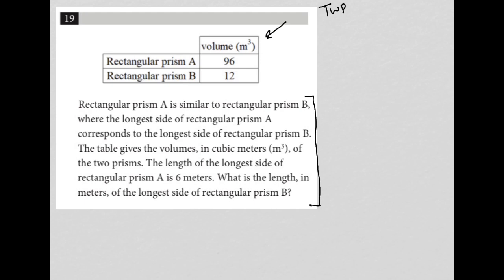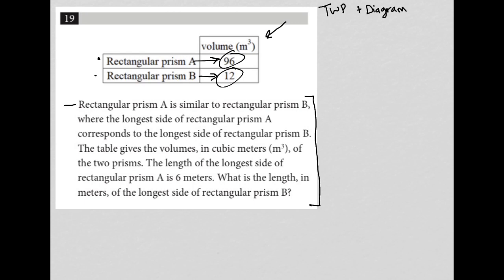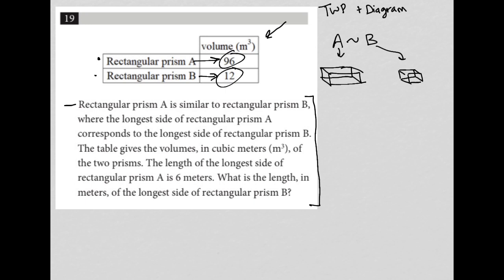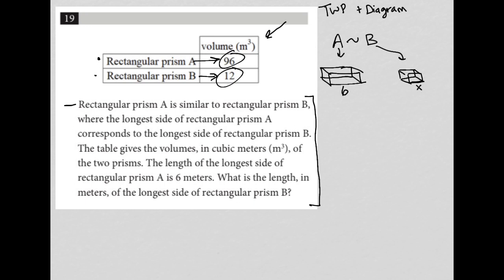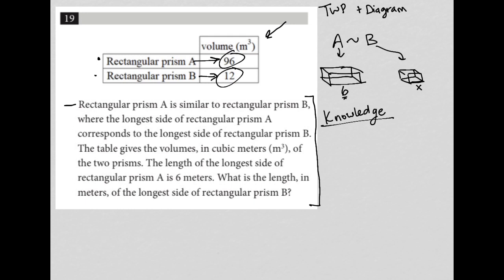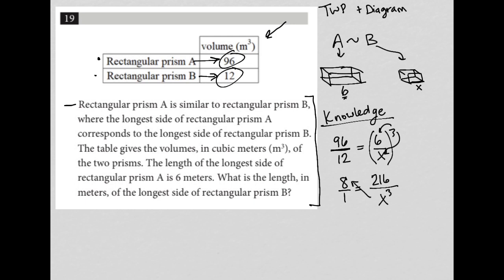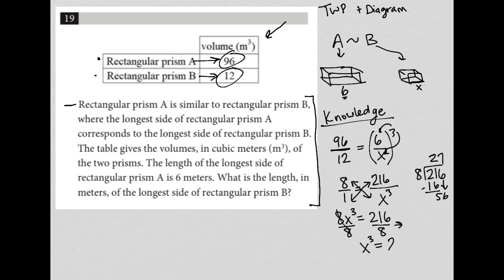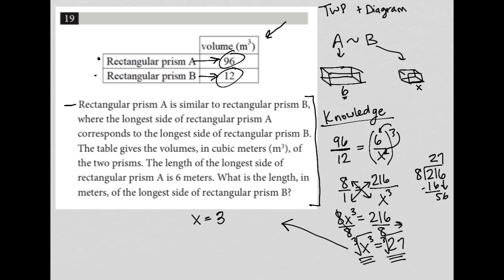Rectangular prism A is similar to rectangular prism B, where the longest side of rectangular prism..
Official March 2022 SAT Section 3 Question 19:

Rectangular prism A is similar to rectangular prism B, where the longest side of rectangular prism A corresponds to the longest side of rectangular prism B.  The table gives the volumes, in cubic meters (m^3), of the two prisms.  The length of the longest side of rectangular prism A is 6 meters.  What is the length, in meters, of the longest side of rectangular prism B?